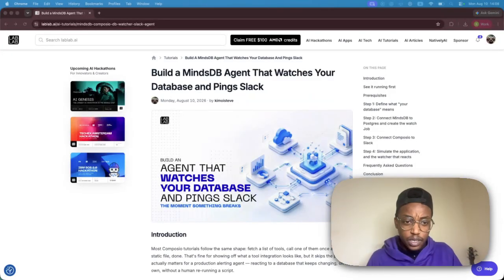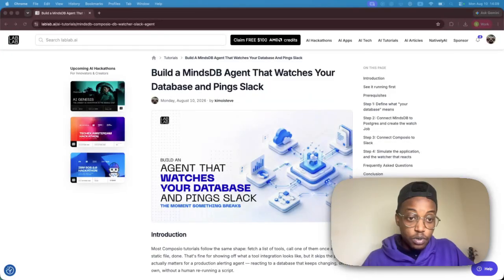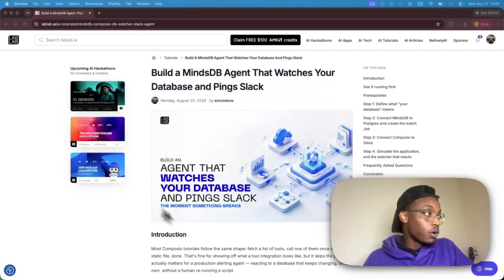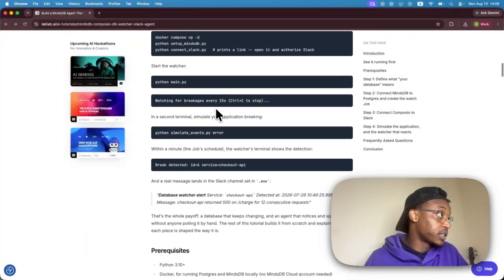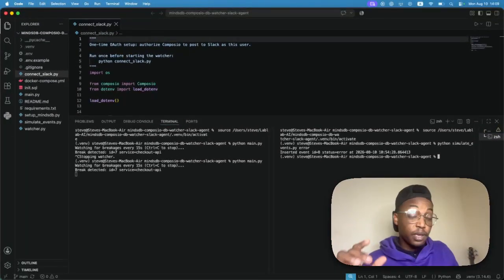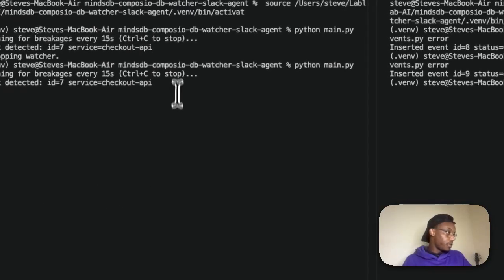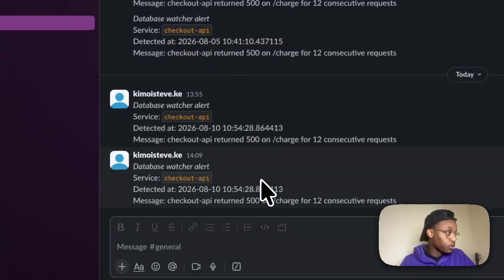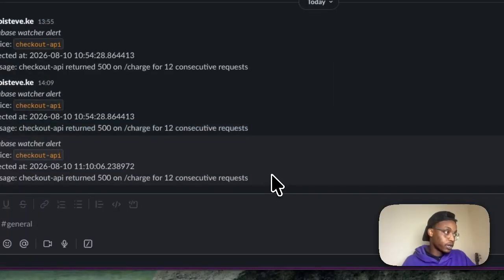Build a MindsDB Agent That Watches Your Database and Pings Slack